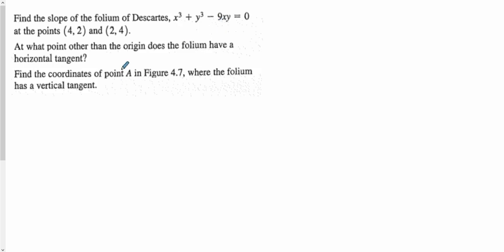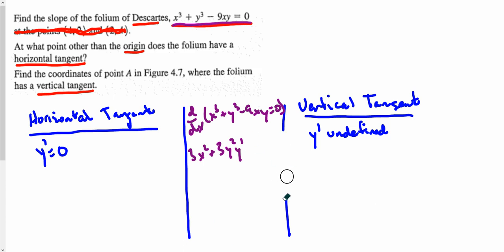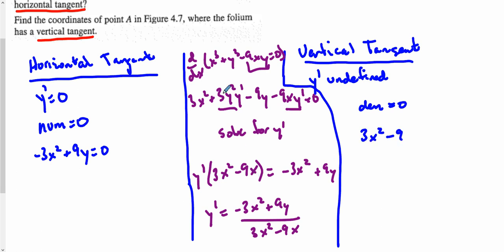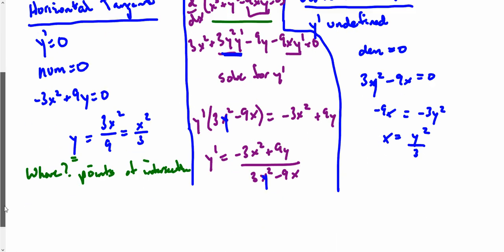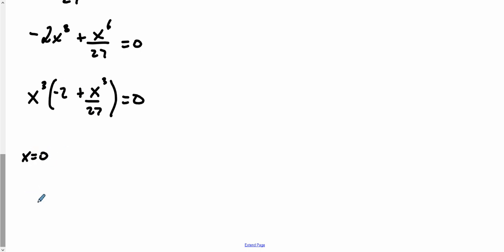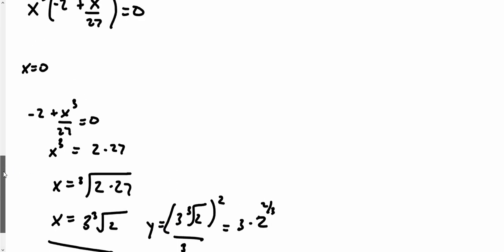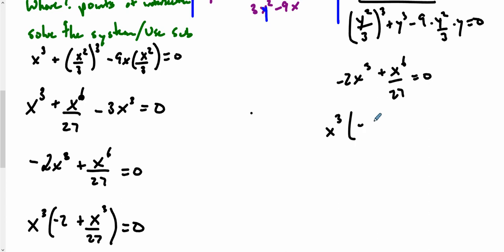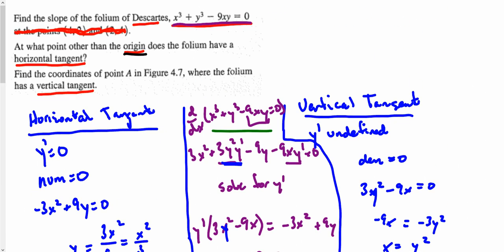Finding Horizontal and Vertical Tangents (Applications of Implicit Differentiation)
Explination of how to identify vertical and horizontal tangents. Also finding horizontal and vertical tangents using substitution.